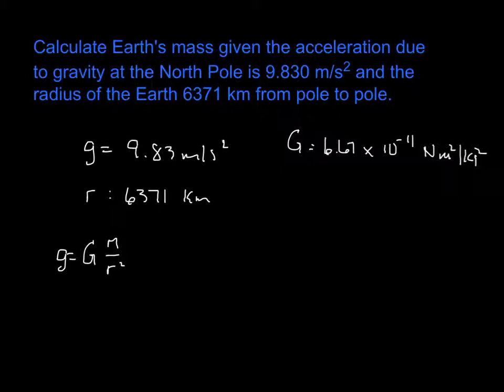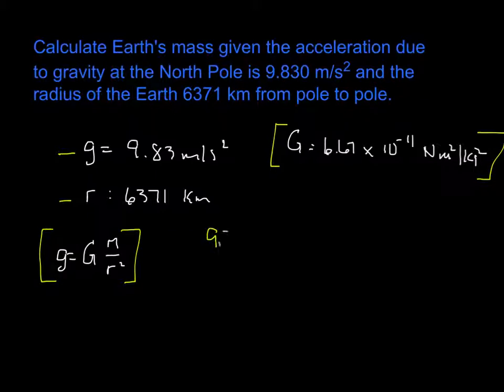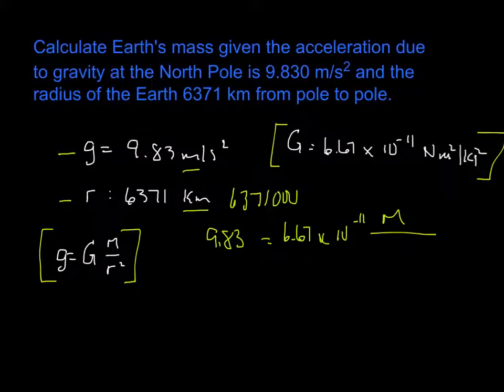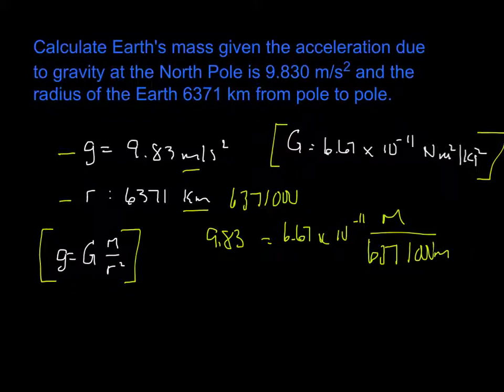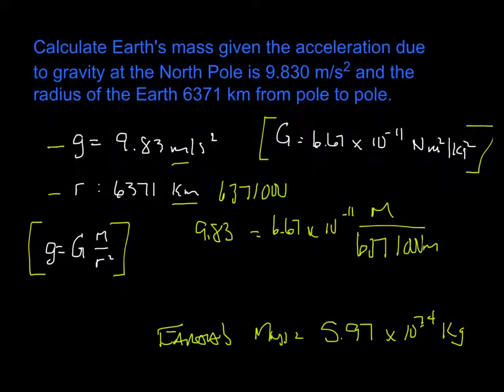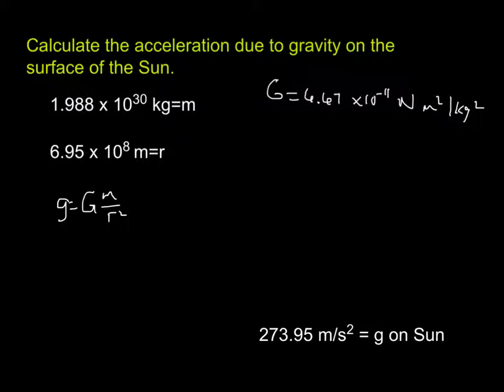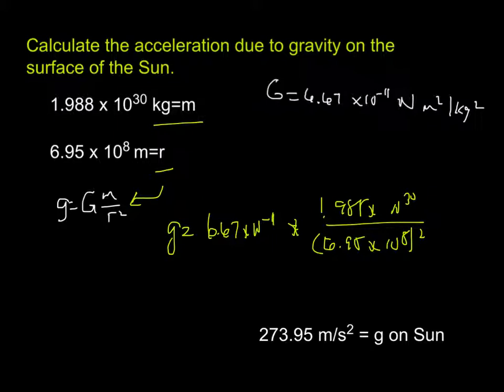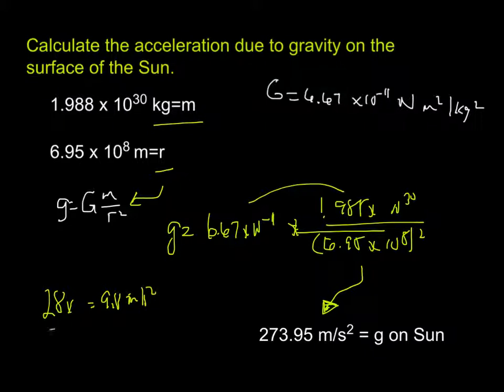Chapter 6 Calculations